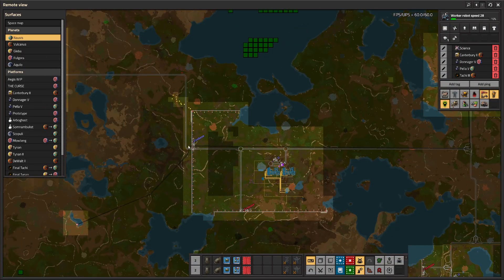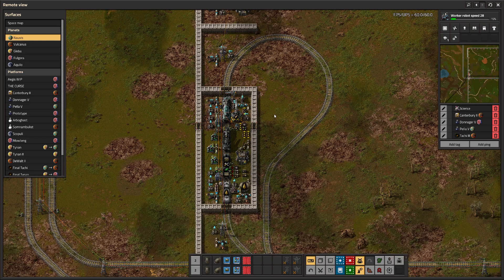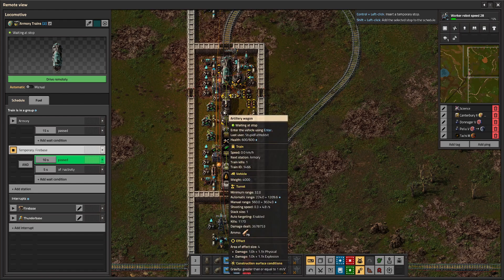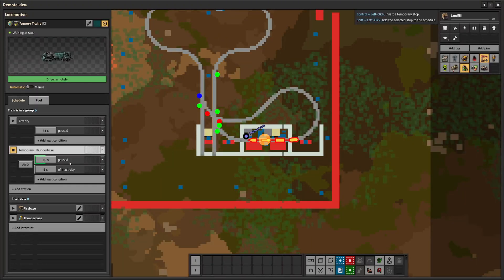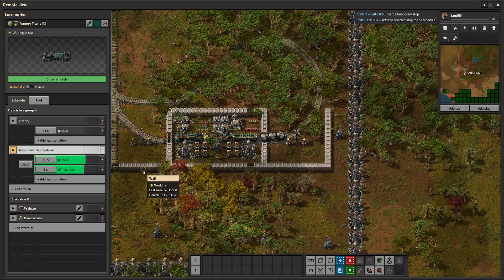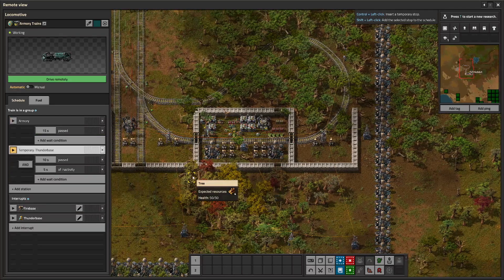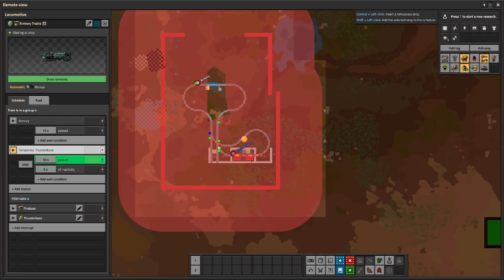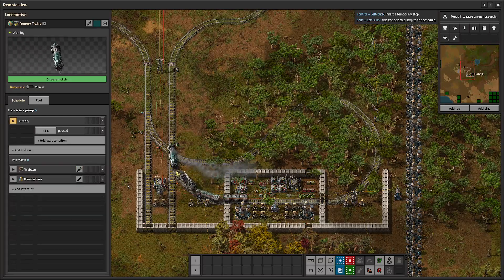Factorio Space Age - Artillery Delay Issue & Delta Listener Circuit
An examination of the artillery delay issue that arises from the static scan rate of each artillery turret and wagon.